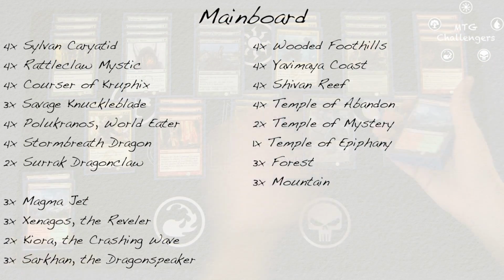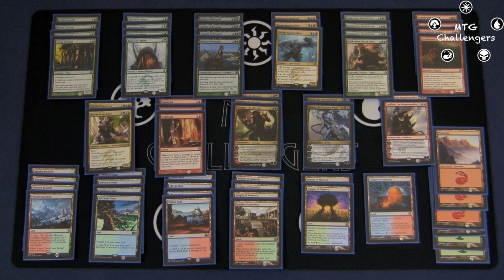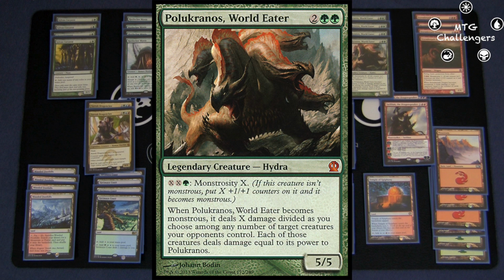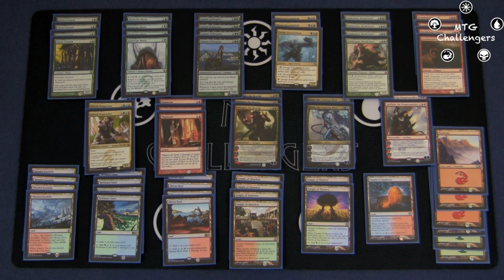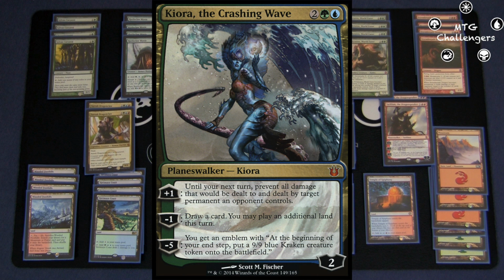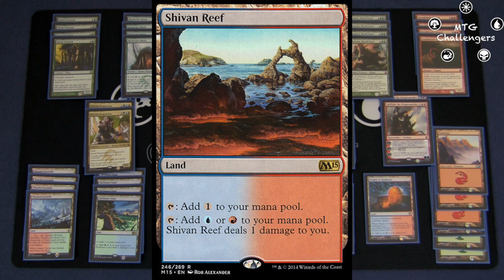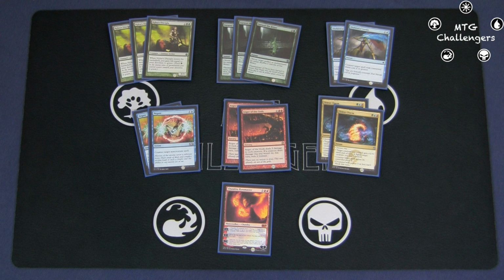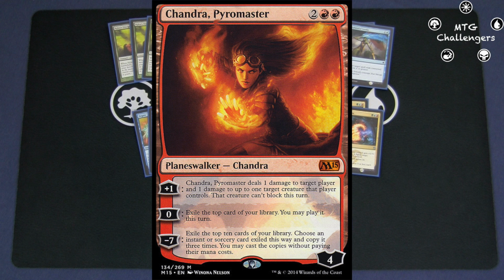Temur Monsters - Deck Tech (Khans of Tarkir Standard)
4x Sylvan Caryatid
4x Rattleclaw Mystic
4x Courser of Kruphix
3x Savage Knuckleblade
4x Polukranos, World Eater
4x Stormbreath Dragon
2x Surrak Dragonclaw

3x Magma Jet
3x Xenagos, the Reveler
2x Kiora, the Crashing Wave
2x Sarkhan, the Dragonspeaker

4x Wooded Foothills
4x Yavimaya Coast
4x Shivan Reef
4x Temple of Abandon
2x Temple of Mystery
1x Temple of Epiphany
3x Forest
3x Mountain

Sideboard:

3x Nylea’s Disciple
3x Unravel the Aether
2x Disdainful Stroke
2x Negate
2x Anger of the Gods
2x Temur Charm
1x Chandra, Pyromaster